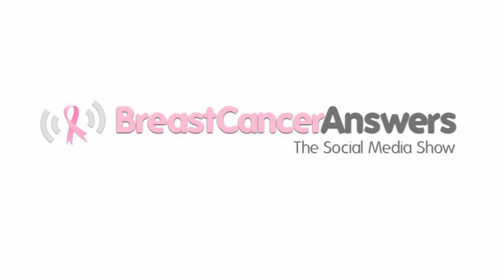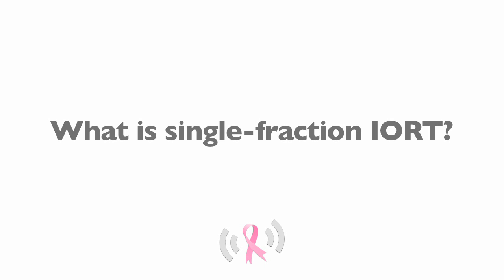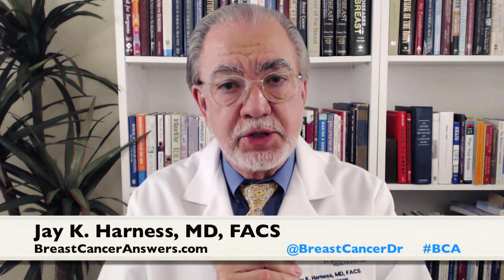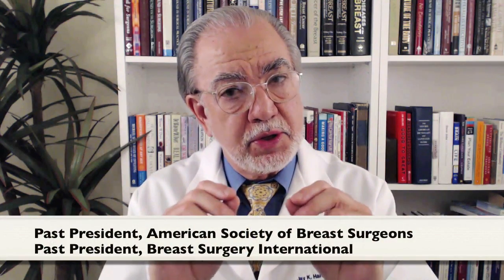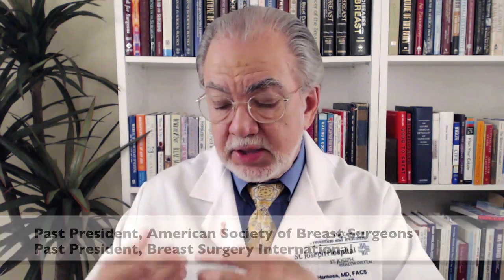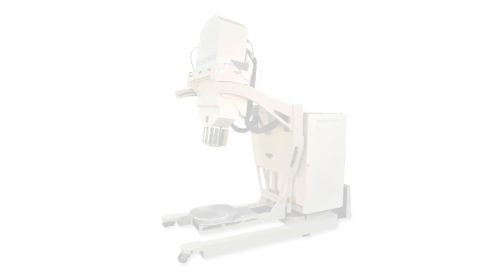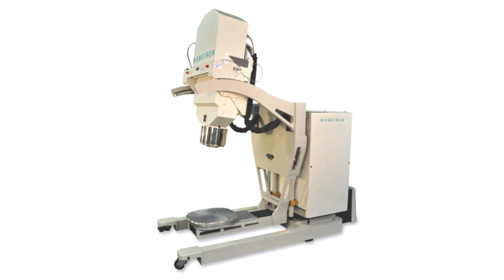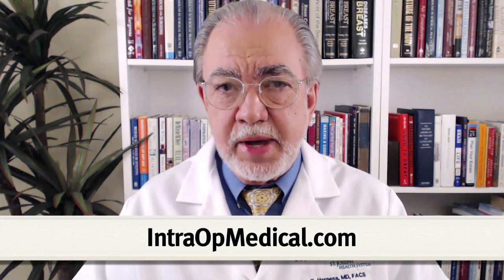What is Single-fraction IORT for Breast Cancer Treatment?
Intraoperative radiation therapy for breast cancer can be used two ways, explains Dr. Harness. One is to deliver a boost treatment at the time of lumpectomy and the other is called single-fraction radiation therapy. Watch this video to learn more.